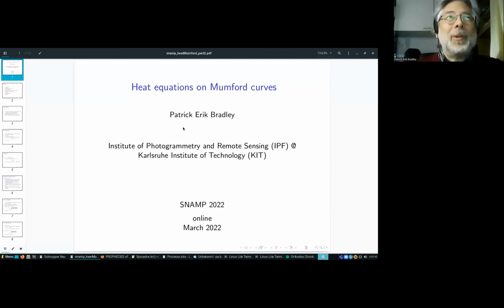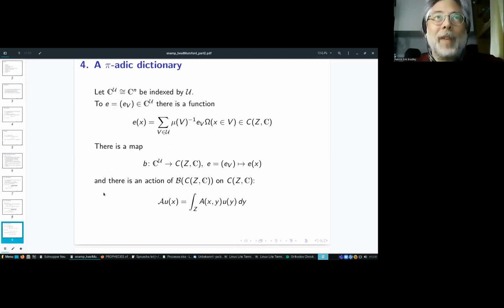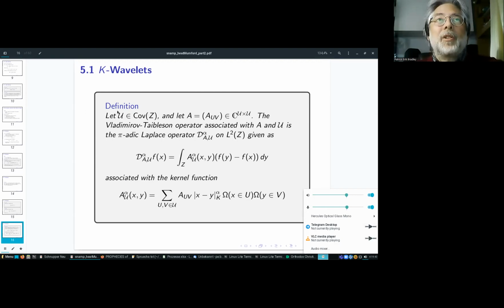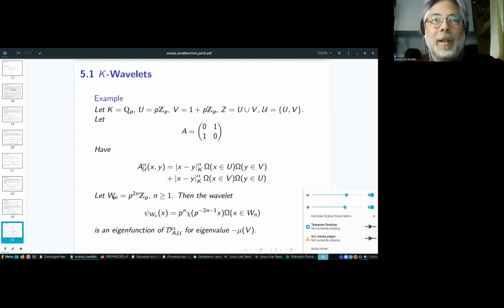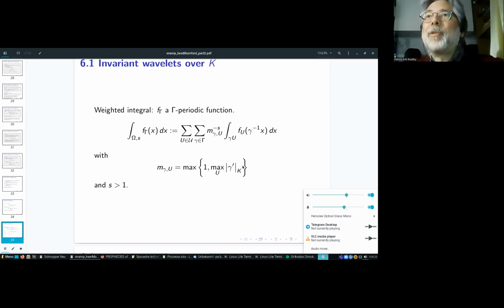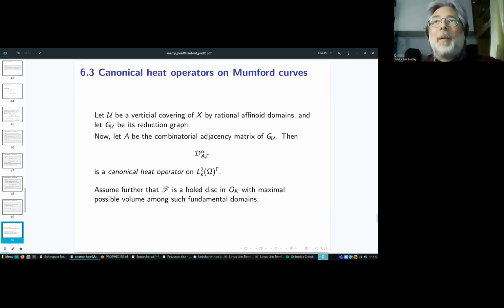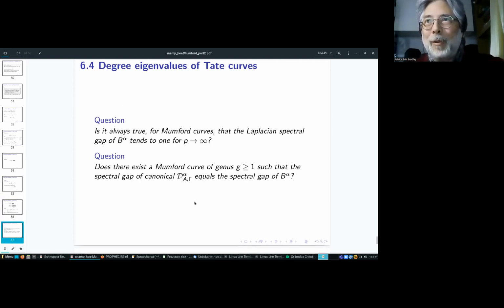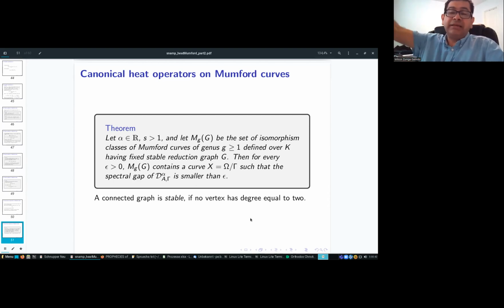Heat Equations on Mumford Curves Part II - Patrick Erik Bradley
Seminar of Non-Archimedean Analysis and Mathematical Physics 2022

Patrick E. Bradley
Institute of Photogrammetry and Remote Sensing - Karlsruhe Institute of Technology
Title: Heat Equations on Mumford Curves Part II